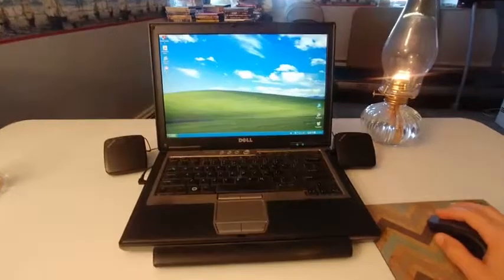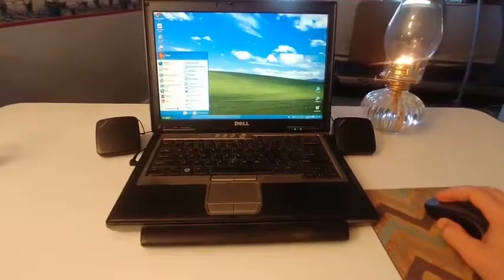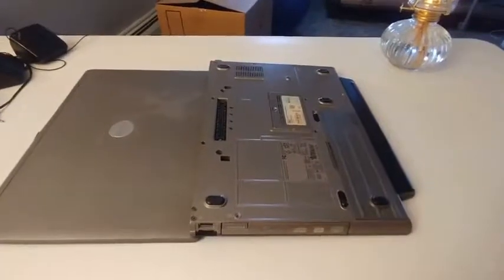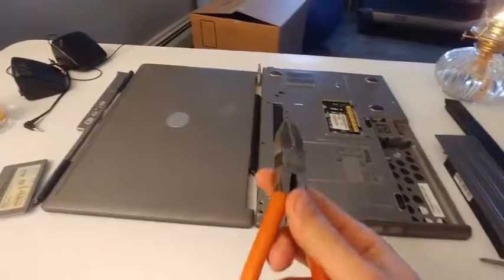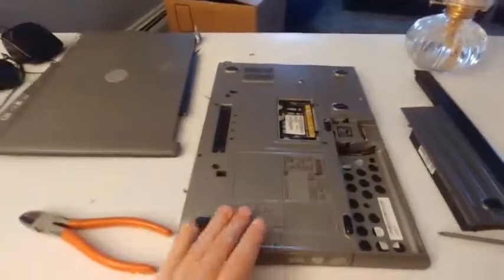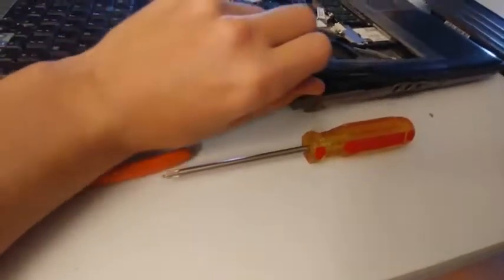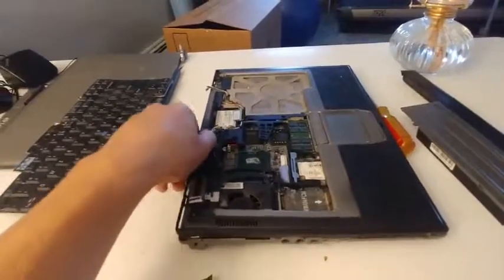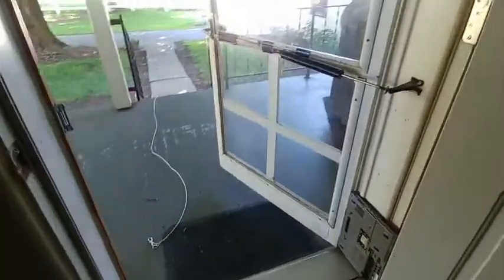How To Salvage A Windows XP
In this video I show and tell the only use a windows XP laptop serves after fifteen years of use.